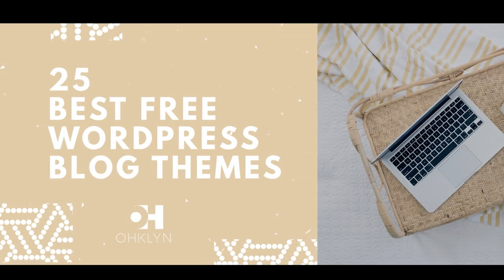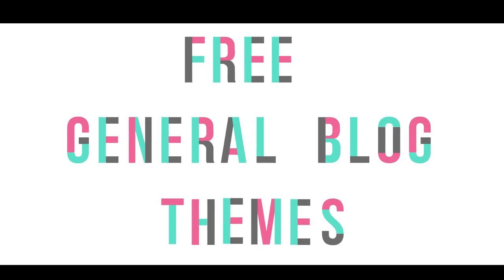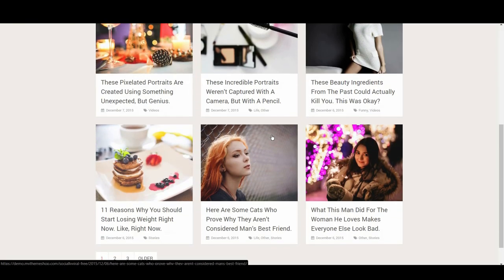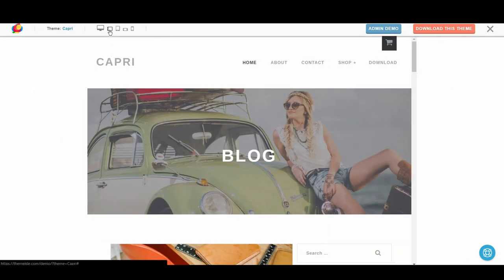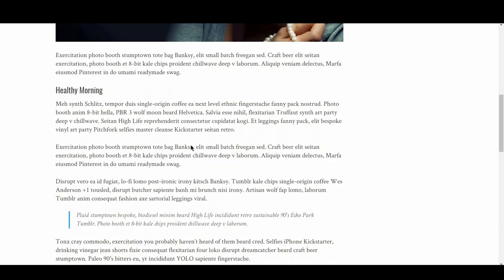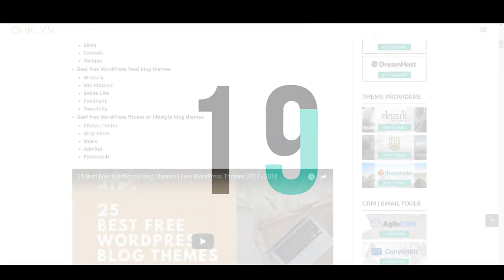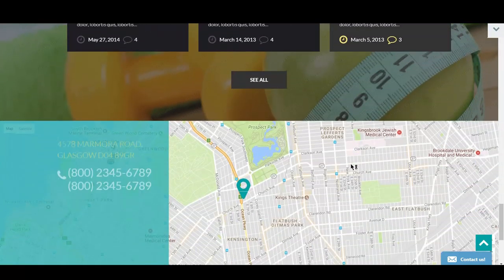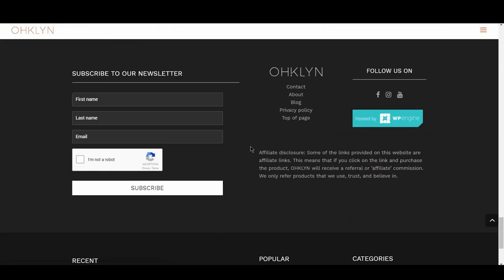25 Best Free WordPress Blog Themes | Free WordPress Themes [2018]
In this video, we’ll feature the 25 best free WordPress blog themes for 2018.

We've analyzed 100s of WordPress themes based on speed, design, ease of use, mobile responsiveness, and functionality, to bring you the best free WordPress blog themes for 2017 & 2018.

Follow along with the post and access the full list &

We've categorized this review into five categories:
Best free WordPress blog themes
1:39 | 1. Nitro
2:01 | 2. Amadeus
2:22 | 3. Tesla
2:43 | 4. Hestia
3:06 | 5. SociallyViral

Best free WordPress travel blog themes
3:30 | 1. Poseidon
3:53 | 2. Unwind
4:12 | 3. Writee
4:36 | 4. Capri
4:55 | 5. Nisarg

Best free WordPress fashion blog themes
5:17 | 1. Simple
5:41 | 2. Olsen
6:09 | 3. Silvia
6:28 | 4. Catwalk
6:45 | 5. Oblique

Best free WordPress food blog themes
7:10 | 1. Wisteria
7:27 | 2. Mia Ittalonni
7:44 | 3. Belise Lite
8:03 | 4. Foodhunt
8:28 | 5. SweeTella

Best free WordPress fitness or lifestyle blog themes
8:55 | 1. Pilates Center
9:20 | 2. Drug Store
9:43 | 3. Music
10:03 | 4. Admiral
10:23 | 5. Powerclub

Remember to share your results with us, let us know what you loved, and the areas we can improve in the comments section below.